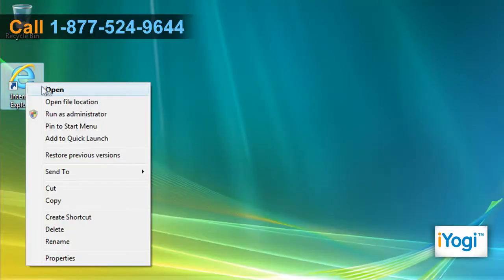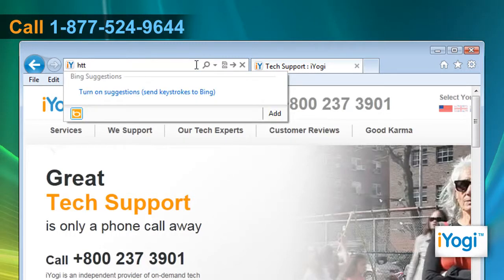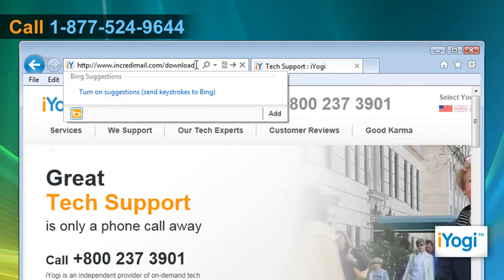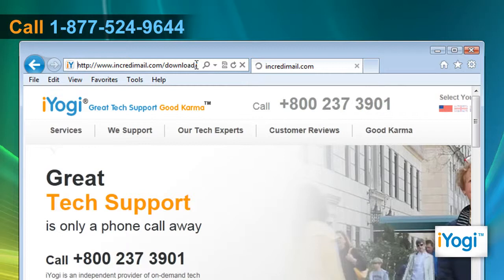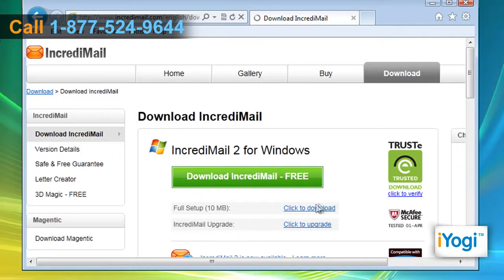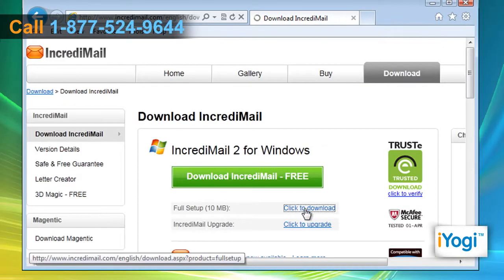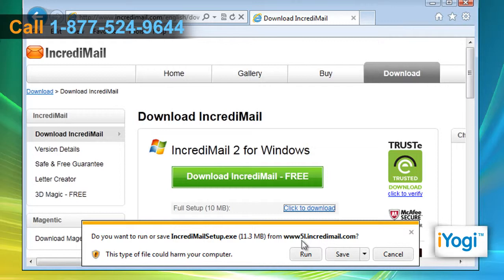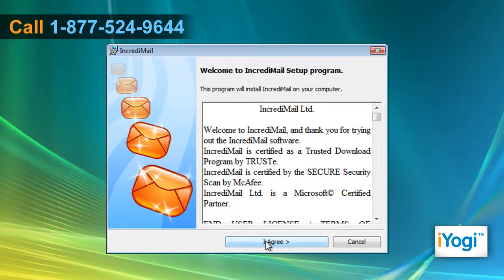How to install IncrediMail® in Windows® Vista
Are you searching for steps to install IncrediMail® in Windows® Vista-based computer? Just call iYogi at 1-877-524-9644 and our tech experts can help you in the process of installing as well as resolve the difficulties that might occur at that very moment.